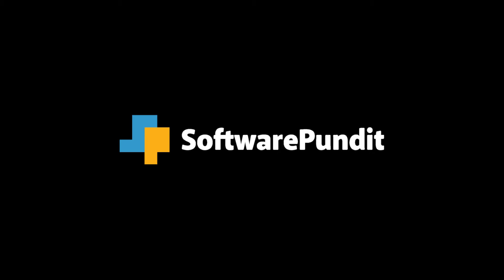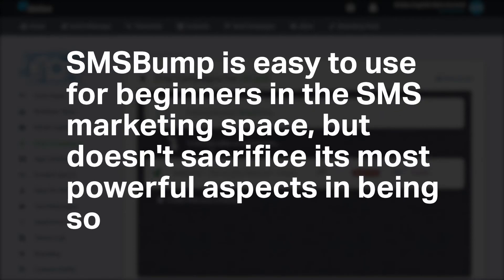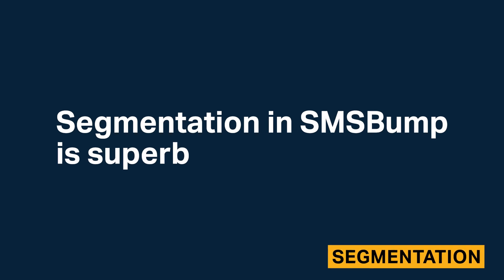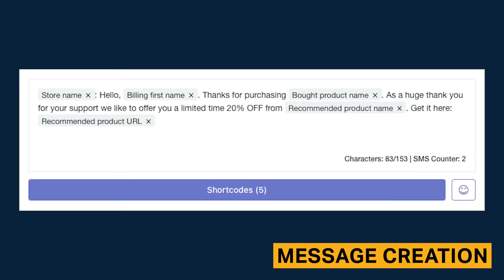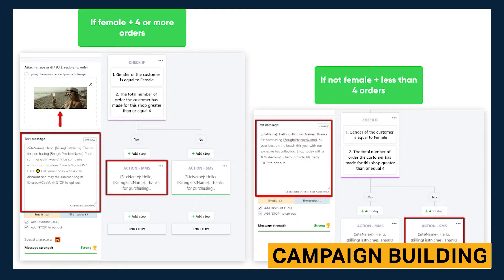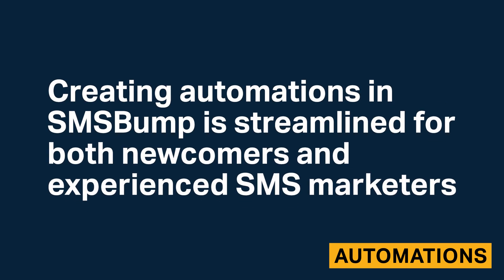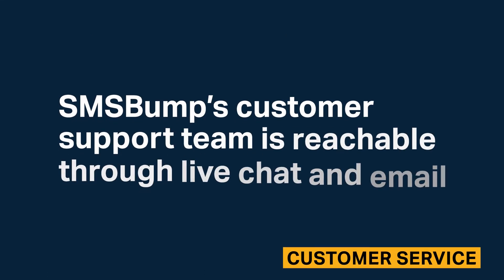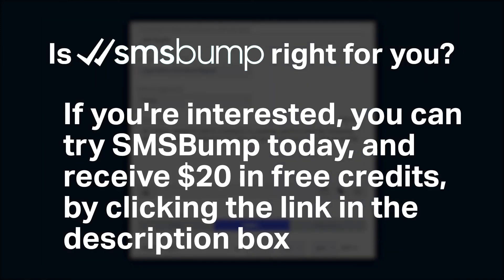SMSBump Review, Pricing & Features | Free $20 Credit!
Use this link to get $20 in free credits when signing up for SMSBump

Want to learn more about SMSBump? SMSBump is a popular SMS marketing tool ideal for Shopify and BigCommerce stores looking to build powerful campaigns centered around customer retention and engagement.

This step-by-step walkthrough of the product includes details about pricing, pros and cons, and an analysis of SMSBump’s major features.

⏰TIMESTAMPS ⏰
0:00 Introduction
0:46 Pros and Cons
1:11 Our Recommendation
1:30 SMSBump Pricing
1:56 Subscriber List Building
3:31 Segmentation
4:01 Message Creation
4:27 Campaign Building
5:57 A/B Testing
6:10 Two-Way Conversations
6:46 Automations
7:28 Analytics
8:10 Integrations
8:19 Customer Service
8:45 Alternatives & Competitors
8:57 Is SMSBump Right For You?